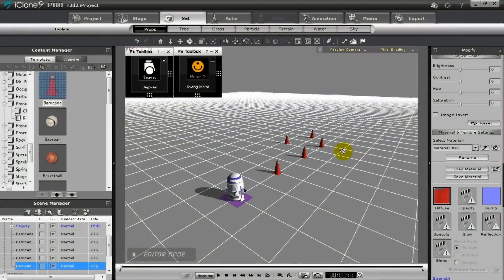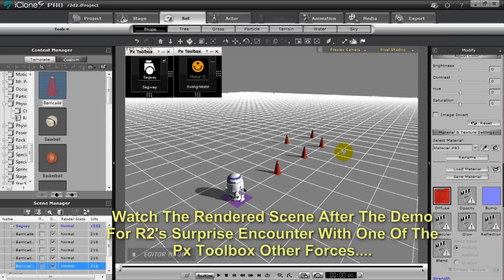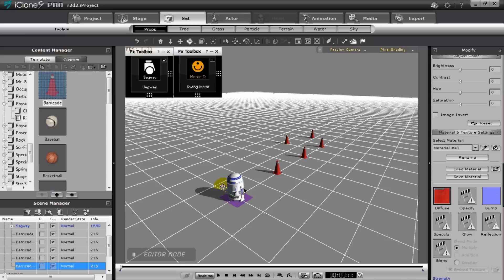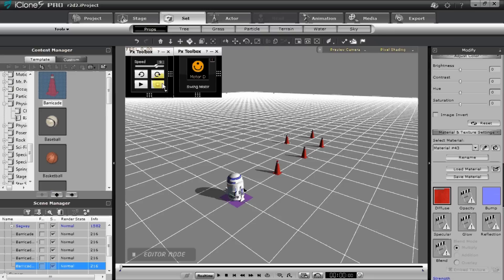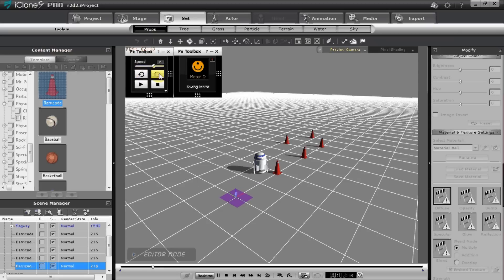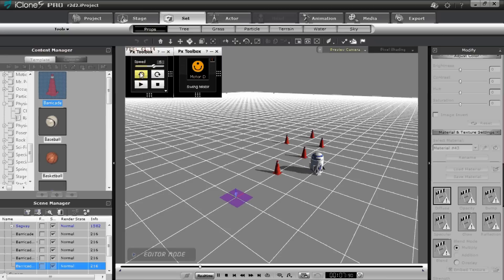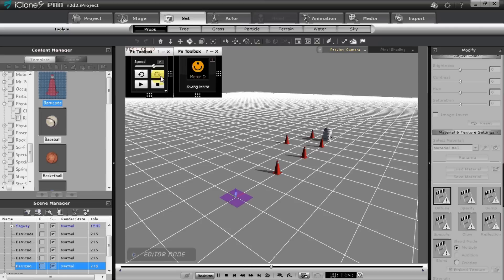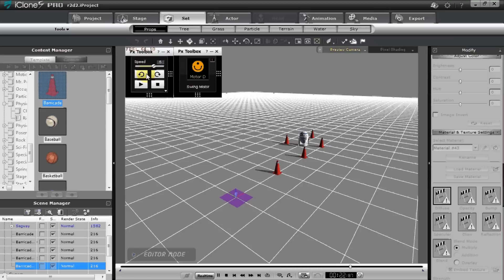Iclone 5 Px Toolbox Machine Demo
This is a demo video of Iclone 5 Physics Toolbox for controling prop animations. No keyframing required with the Toolbox. Simplifies the process immensely